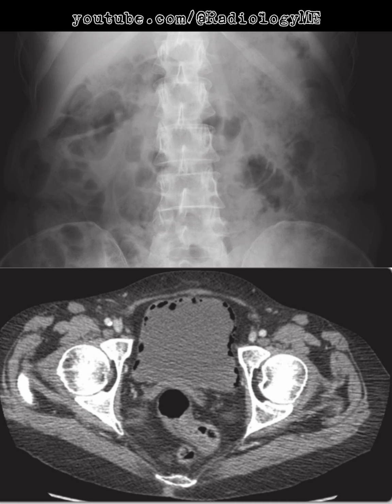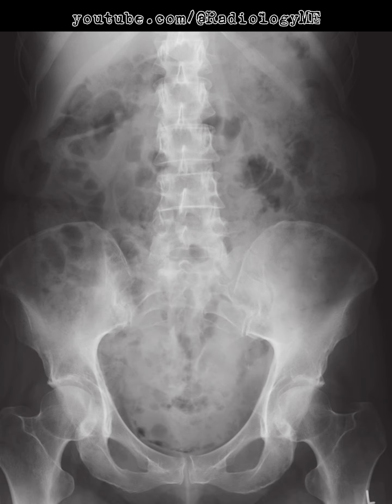Case 65 Gas problem ?